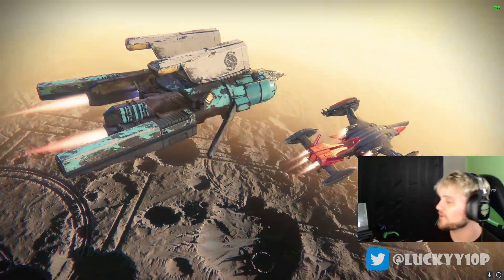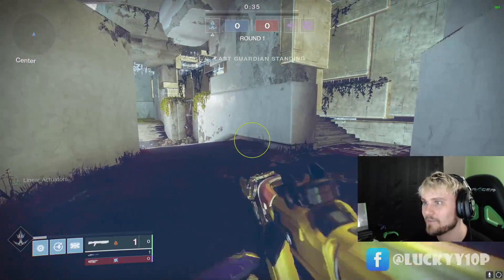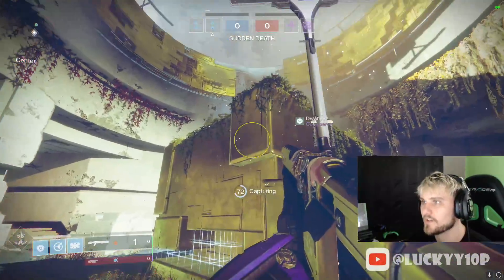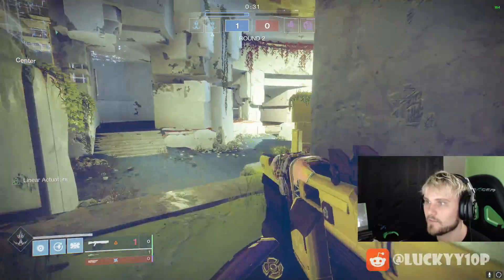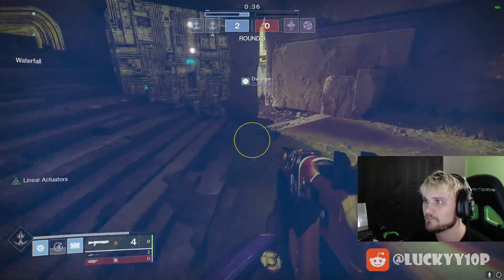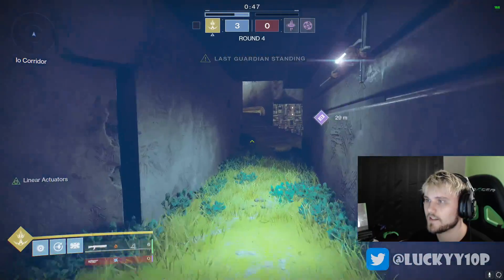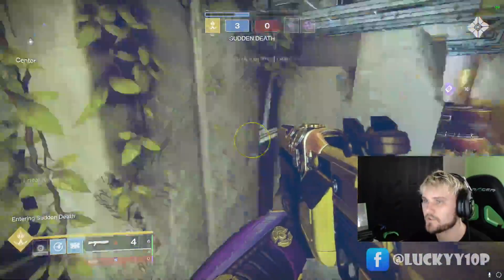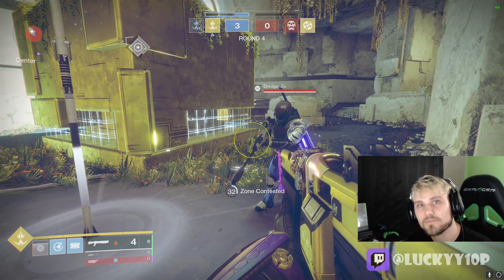TRIALS OPENING STRATEGIES - CONVERGENCE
The Helmet stayed on graphic banner by Gramho